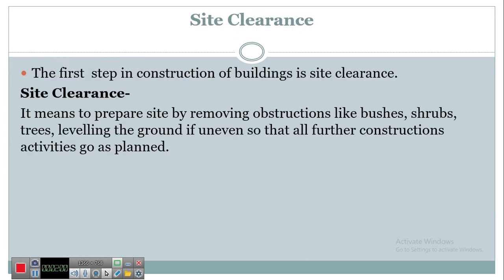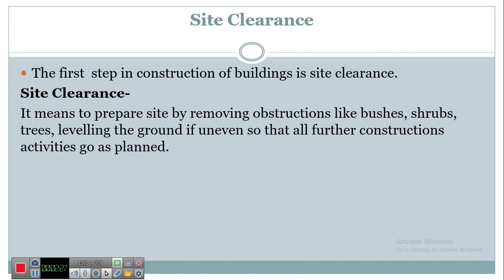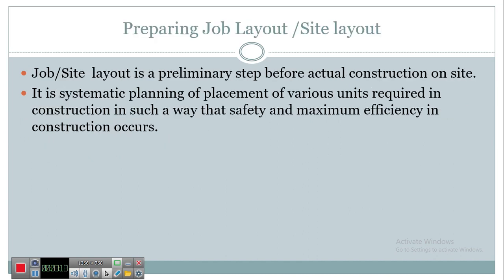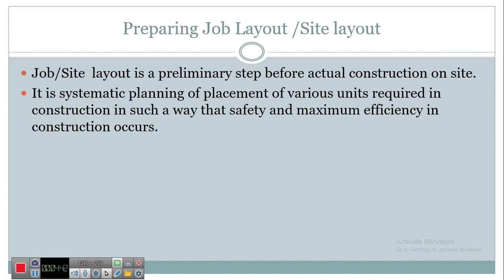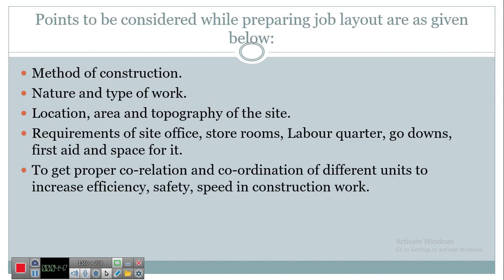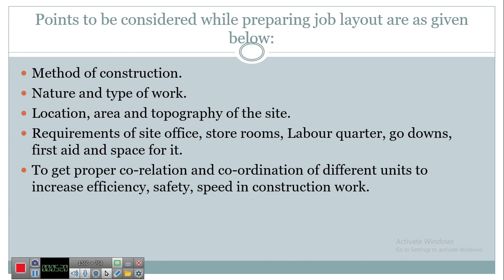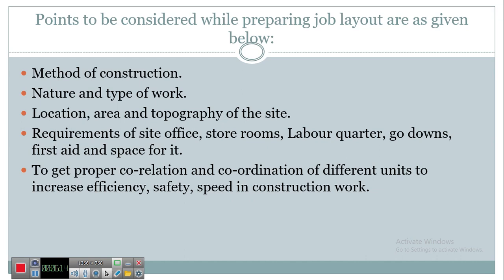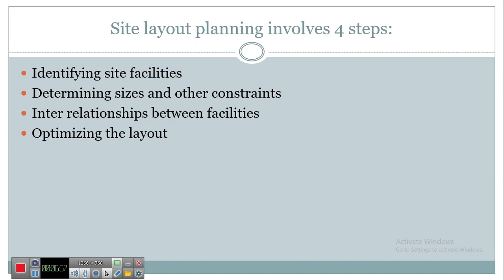Building Construction Sub structure job layout site clearance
syllabus of unit 2 , introduction and job layout site clearance